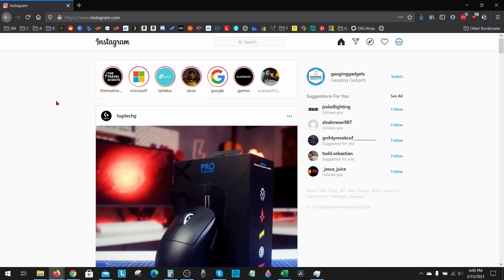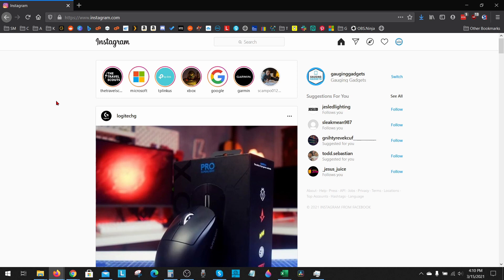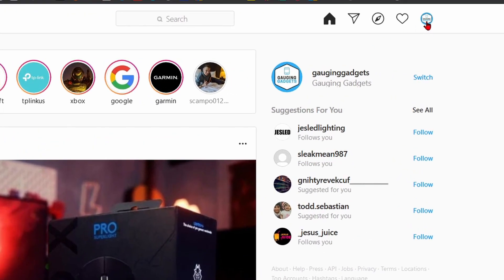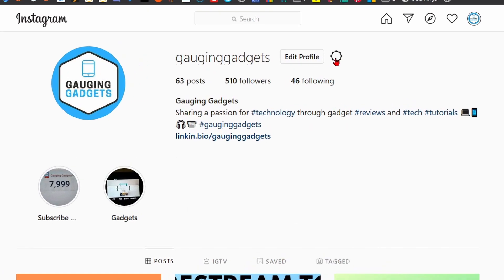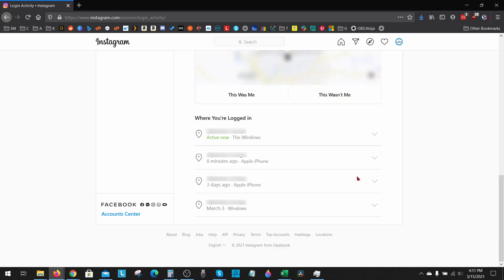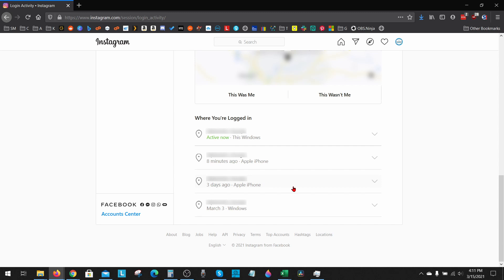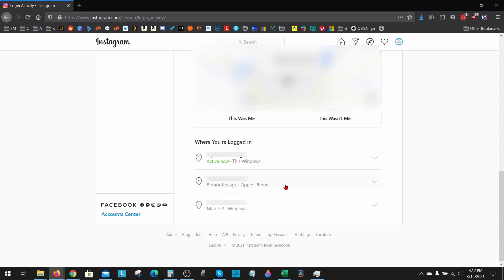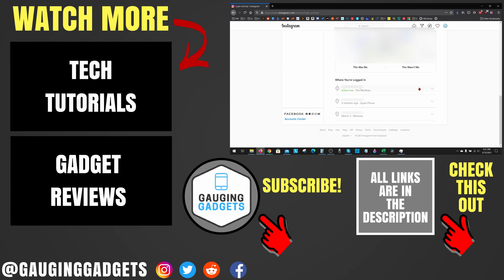How to Logout Instagram From All Devices on Desktop PC or Laptop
How to logout Instagram from all devices on a desktop computer? In tutorial, I show you how to log out of Instagram from all devices on a desktop browser. Logging out of all devices can be a great way to stop hackers from having access to your Instagram account.

How to logout of all devices on Instagram from a desktop:
1. Open in the Chrome browser and make sure you are logged into your Instagram account.
2. Select your profile image in the top right, then select Profile.
3. Once on your Instagram profile page, select the gear next Edit Profile to bring up the settings menu.
4. In the settings menu, select Login Activity.
5. Scroll down to the section labeled Where You're Logged in.
6. You can now see all the devices logged into your account. Select the arrow next to each device and then select Log Out.